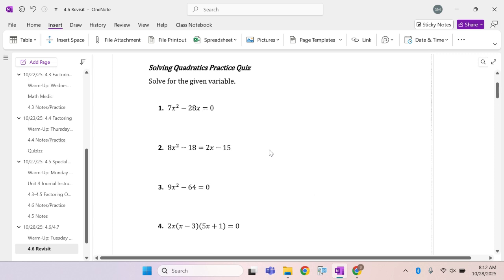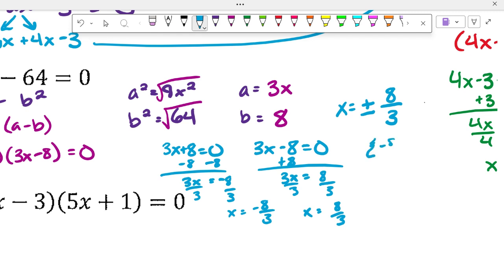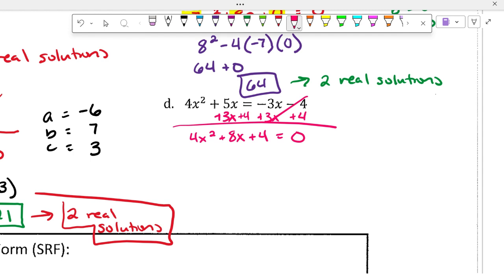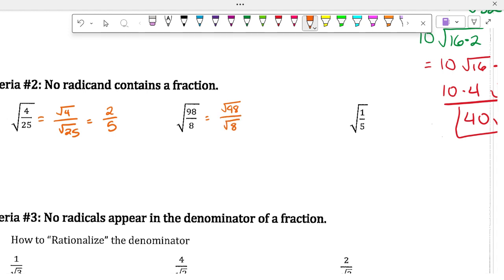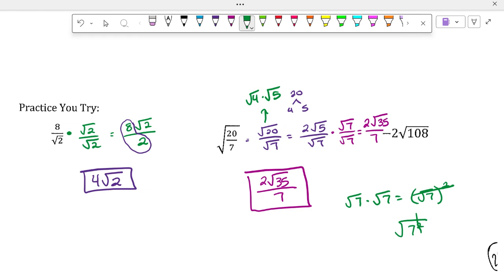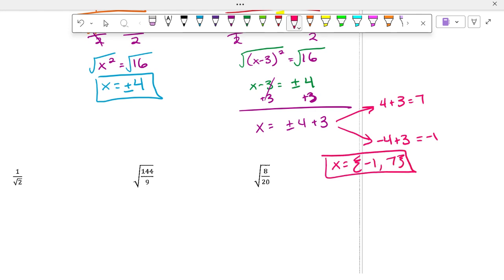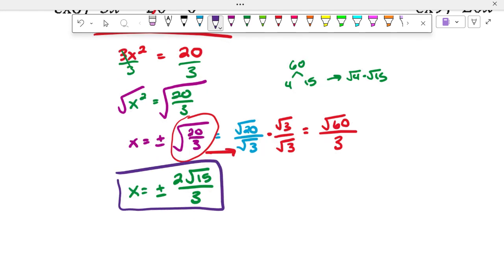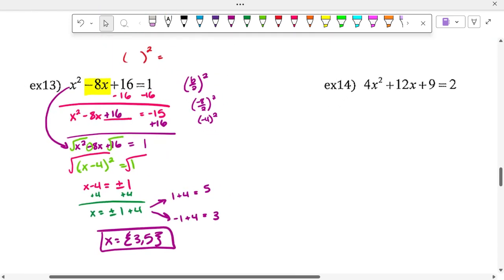4.6 Part 2/4.7 Part 1 Lesson H Math 2 F25